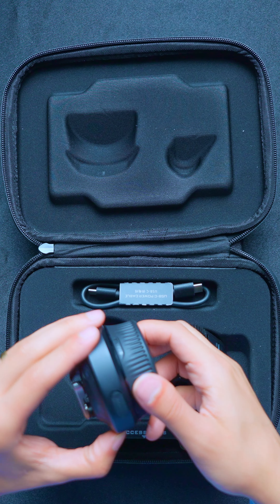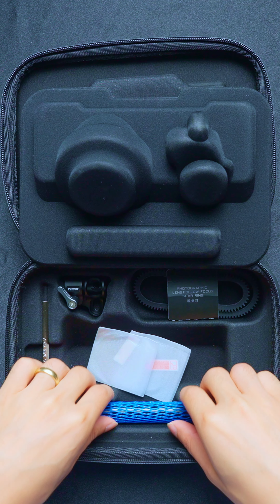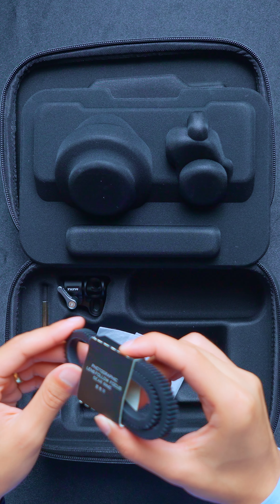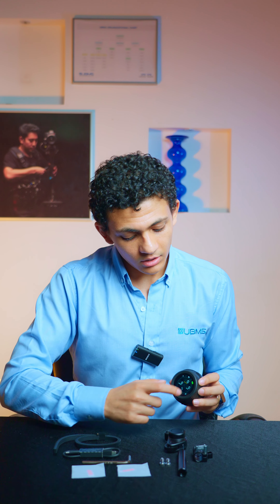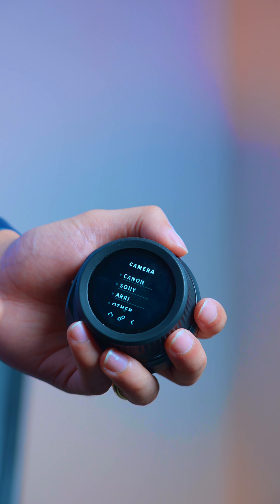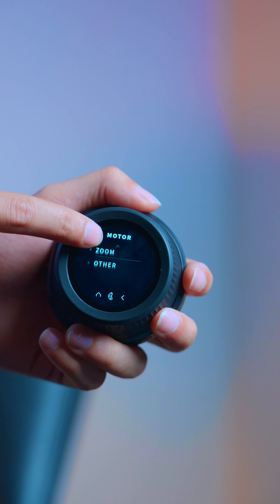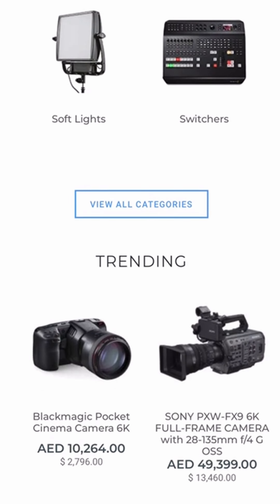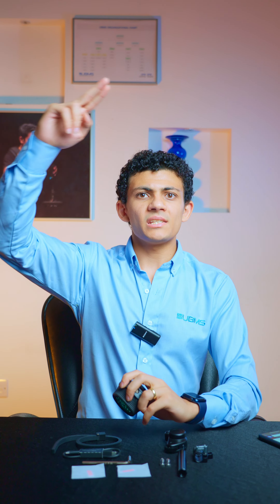Tilta Nucleus Nano II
Unboxing the Tilta Nucleus Nano II! Gain precise control over your lenses, enjoy an intuitive user interface, and experience unmatched compatibility with industry-leading gear.

Get ready for smooth and precise focus like never before.